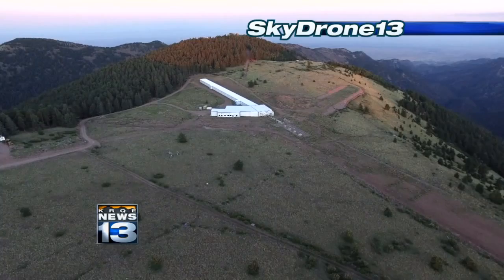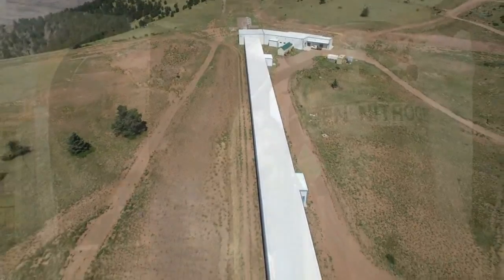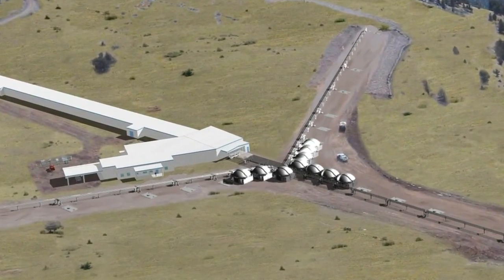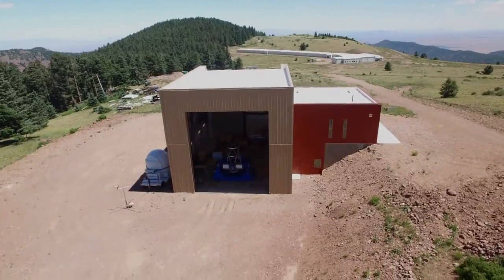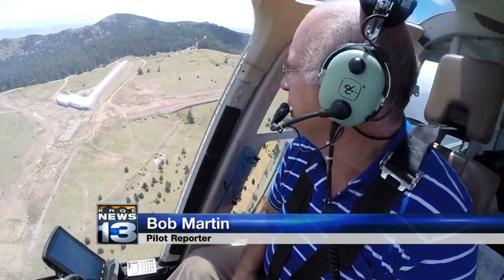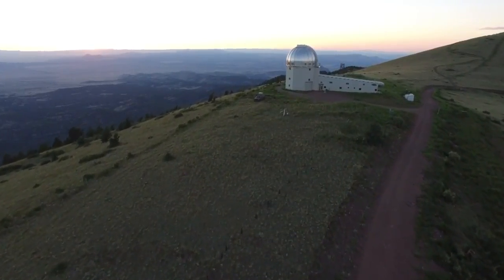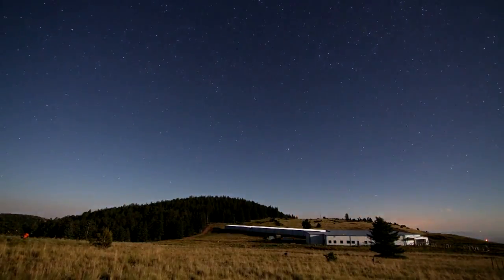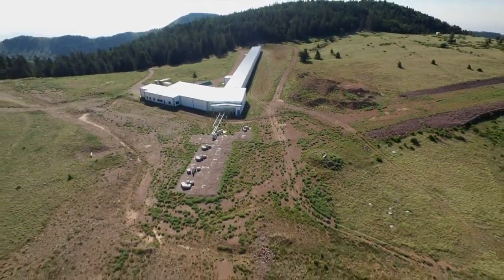New Mexico telescope to advance astronomy